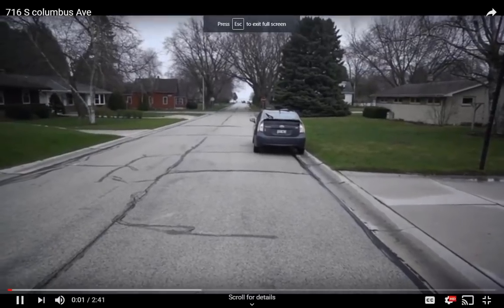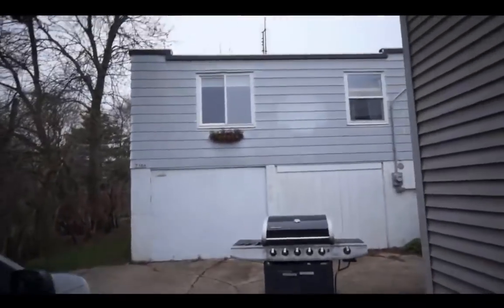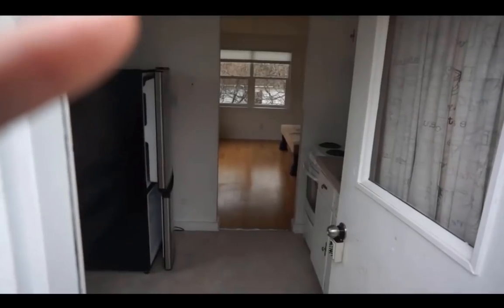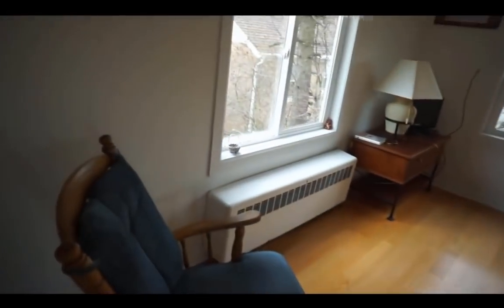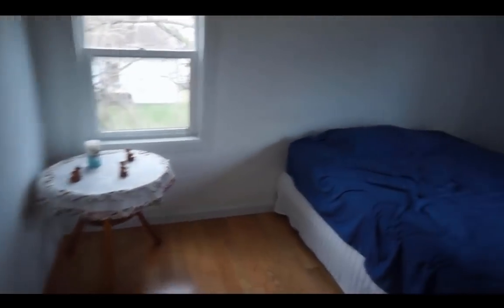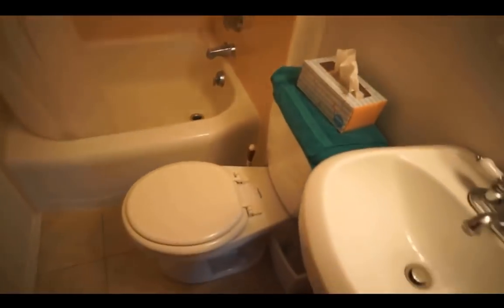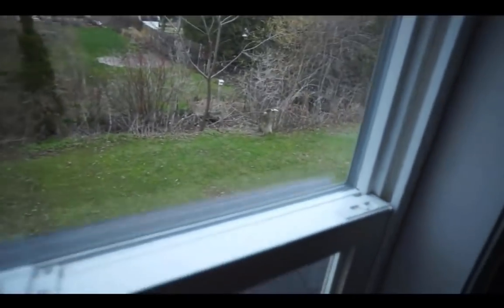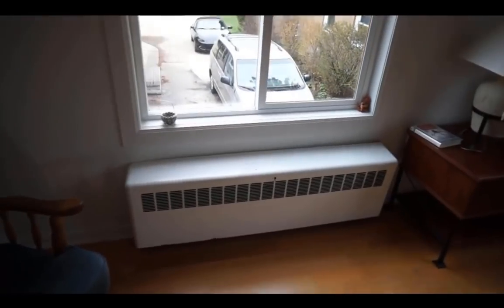2/1 Upper House for rent with laundry hookup below $660/$700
Quaint 2/1 private upper apartment/(private like a house)
NO SMOKING  NO PETS   Call or test for showing  Avail as soon as this week  660   with garage 700    Laundry hookups in right 10X20' garage  area heated  other 1/2 for vehicle not heated